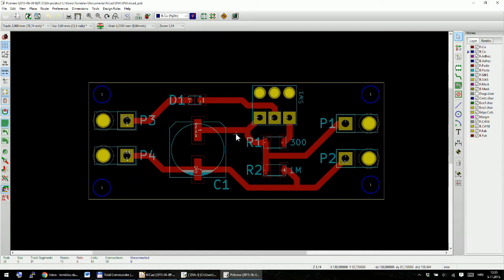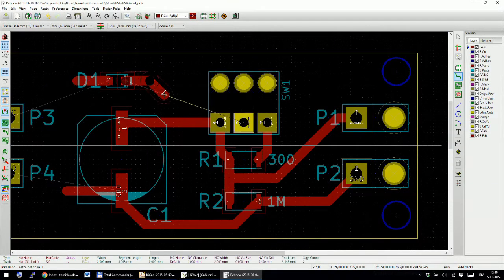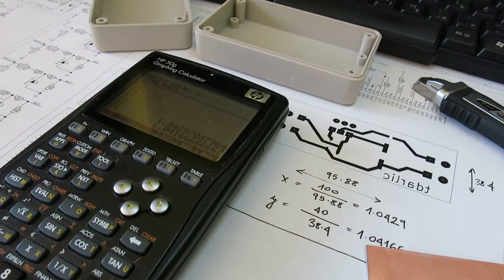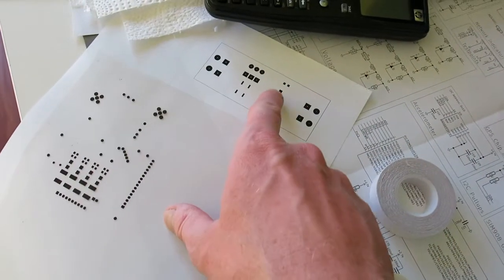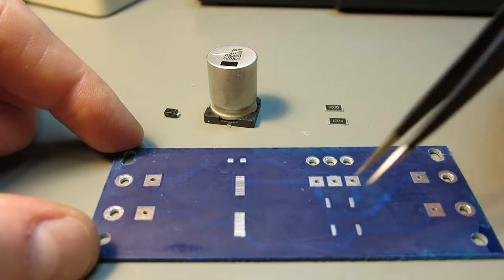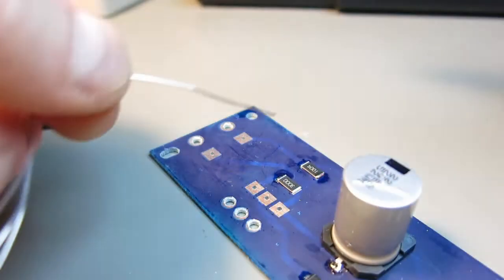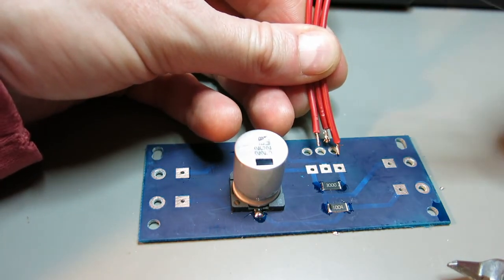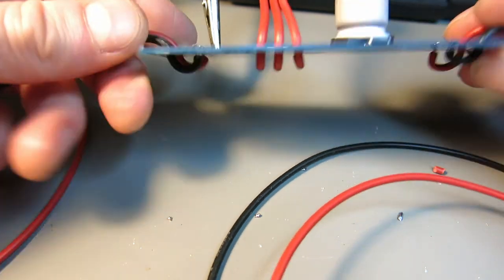Kicad tutorial 4 - PCB etching and soldering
In this part I am preparing for PCB fabrication. I'm covering toner transfer and solder resist layer applying. At the end I am soldering all components in place